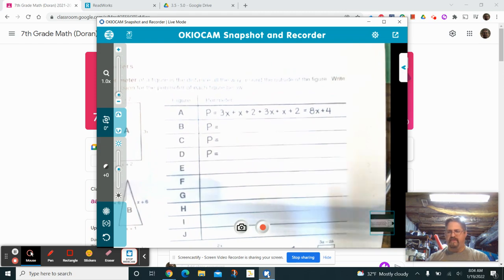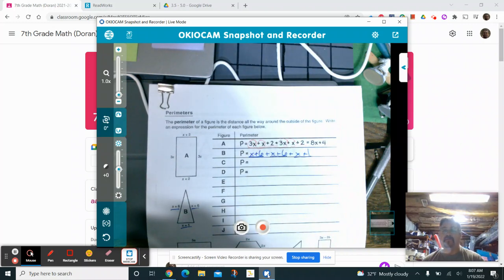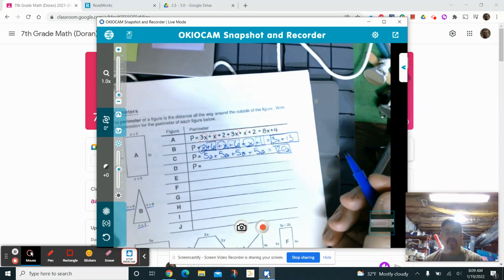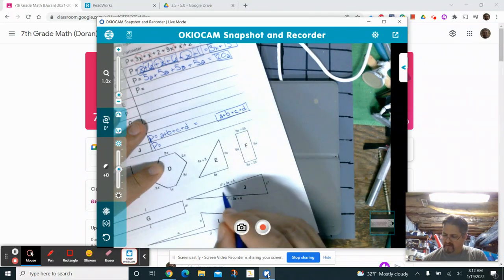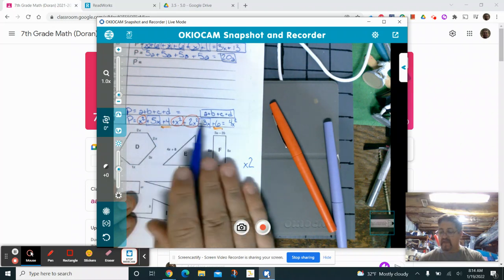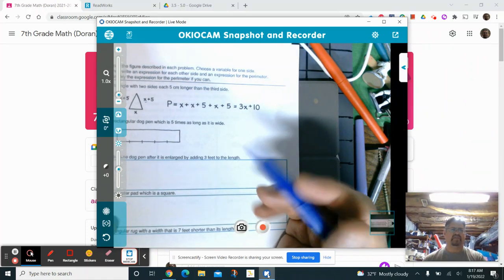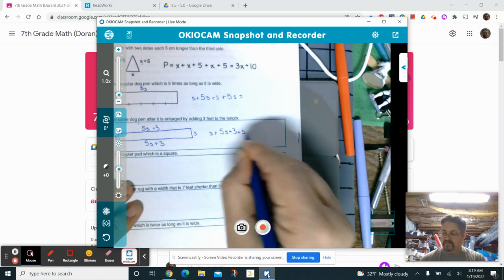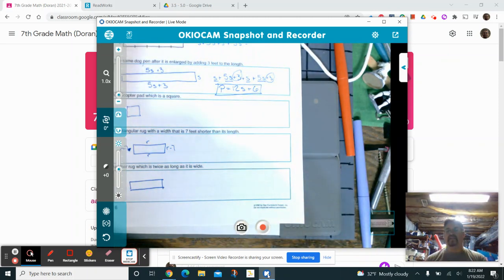Combining Like Terms January 19, 2022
Snow Day lesson